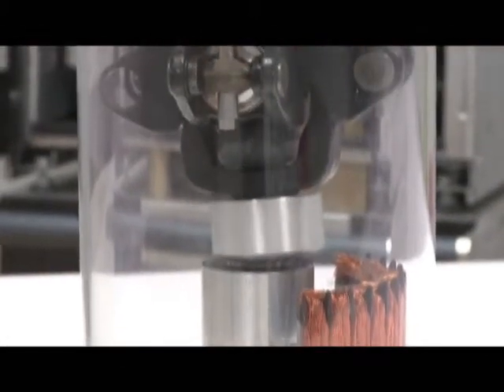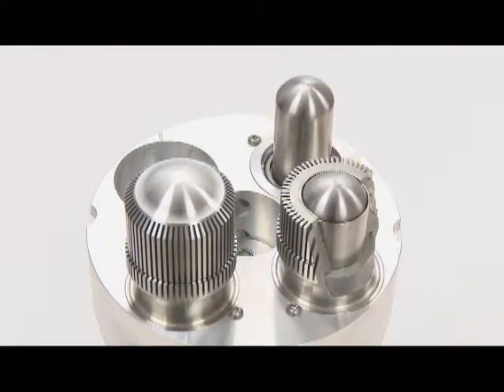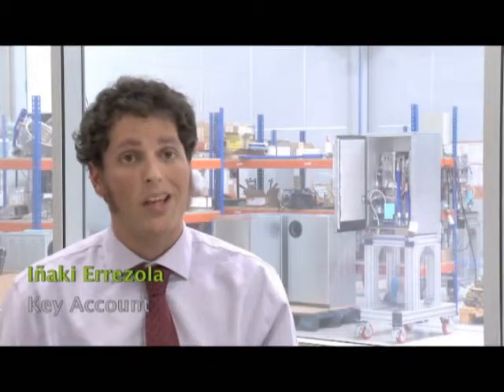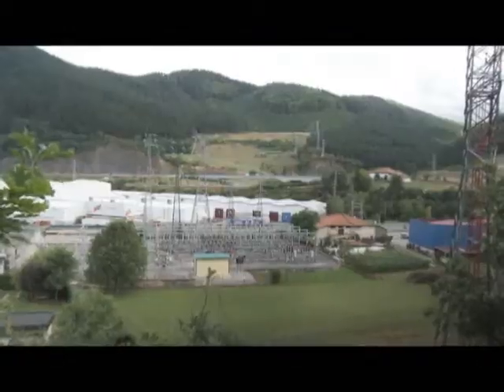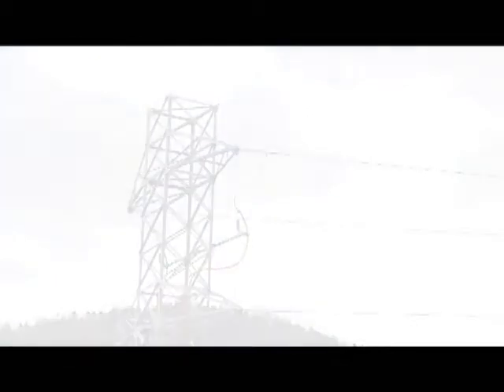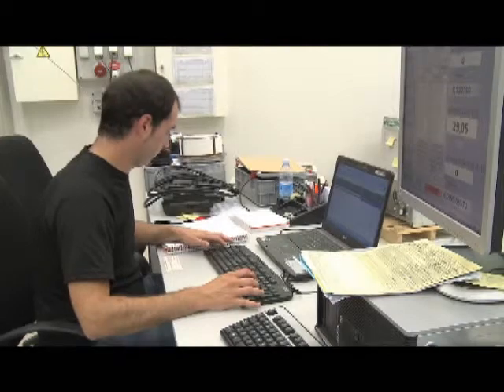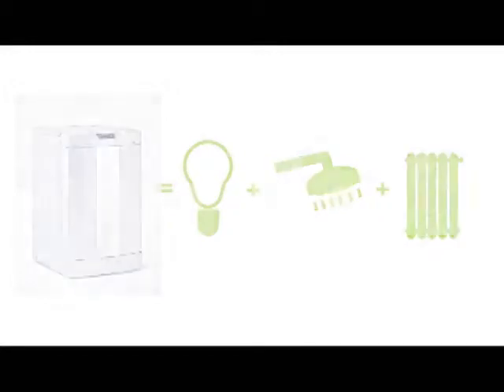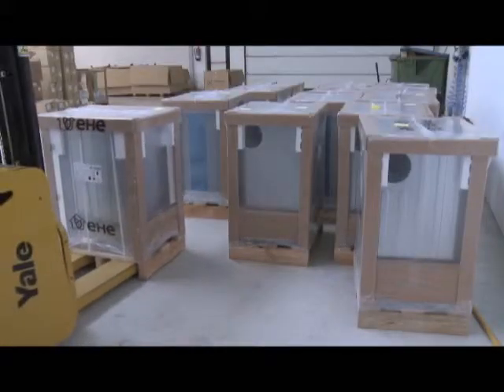Usine EHE : Mondragon WHISPERGEN EUROPE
Un reportage sur la fabrication de la Efficient Home Energy dans le pays basque  Espagnol ...
Toutes les pièces de la EHE ( don le moteur Stirling ) sont d'origine Européenne

Stirling inside !

Made in CE !